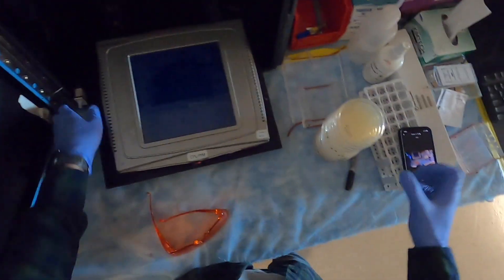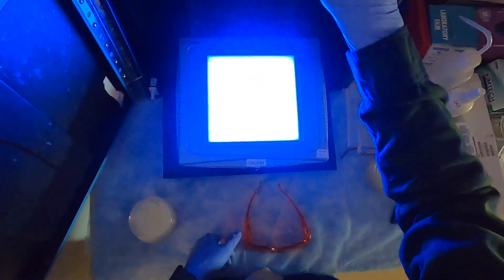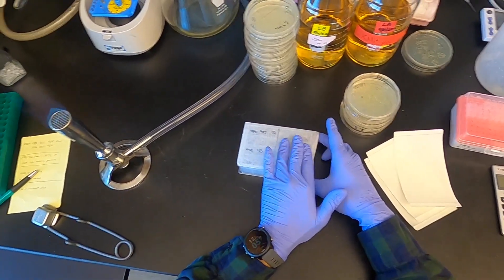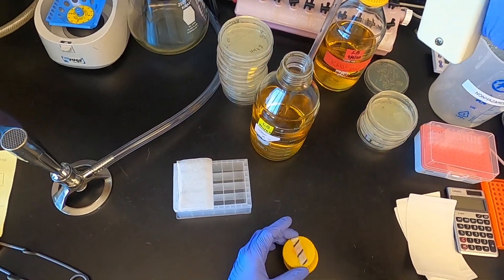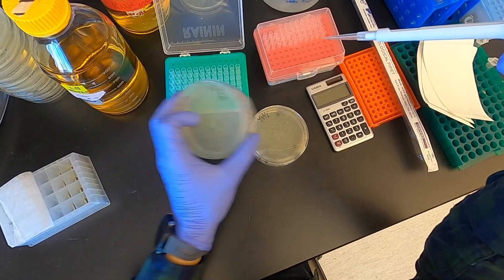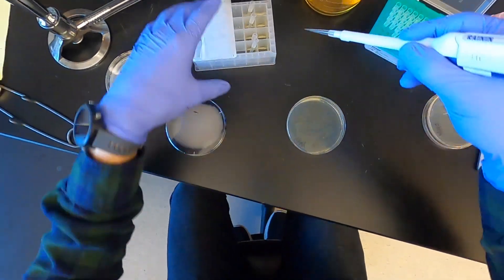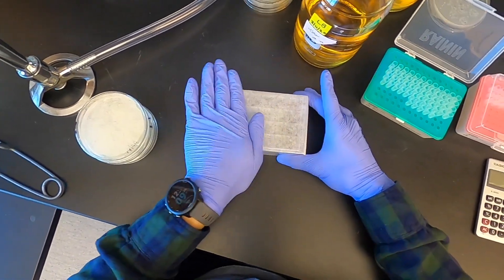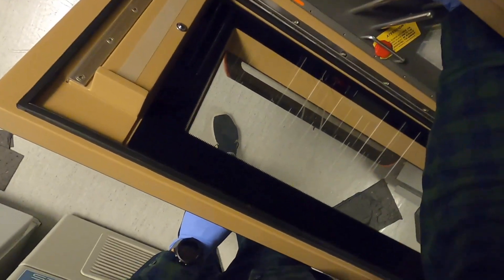POV: How to Pick E. coli Colonies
This video illustrates how to pick colonies of E. coli off of an agar plate into liquid media for overnight growth and plasmid miniprep.

In our lab we use a green/white screening system - I use a blue LED to select white colonies and put those into LB+antibiotic in a 24 well block for overnight growth.